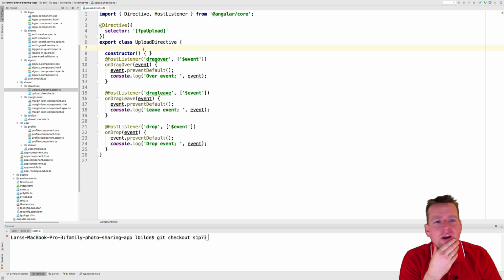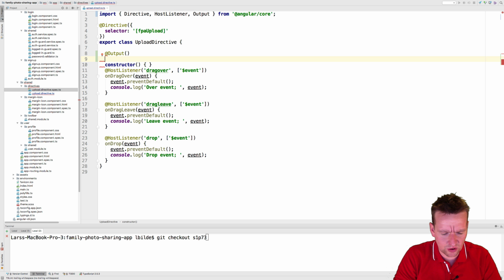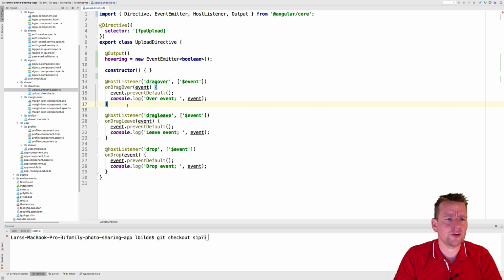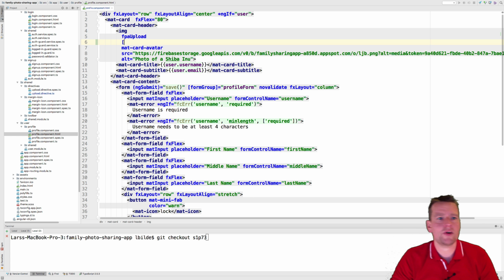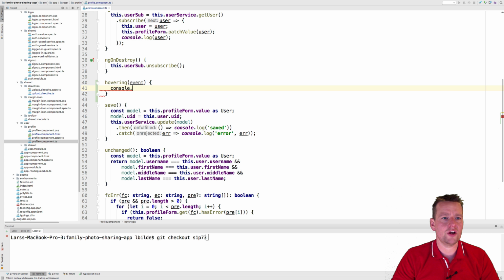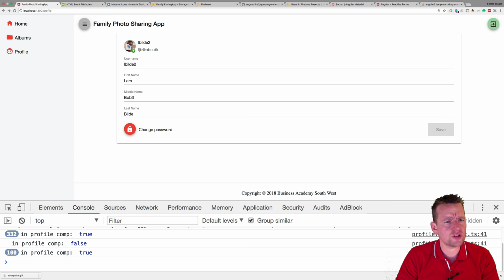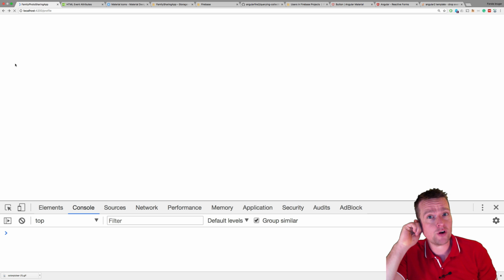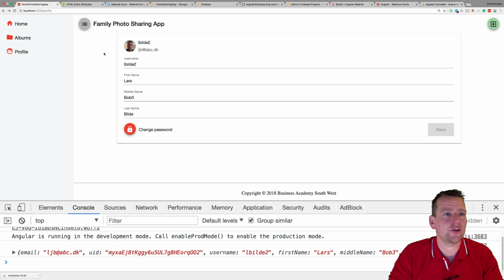The Advanced Photo Sharing App | S1p73 | Adding an EventEmitter to return drag over and leave